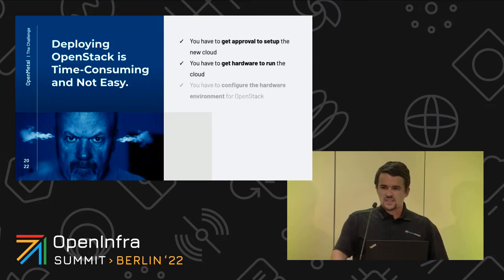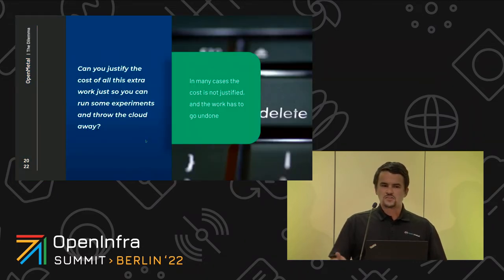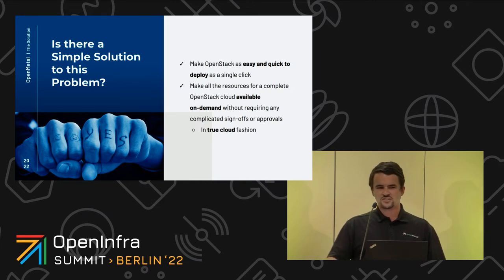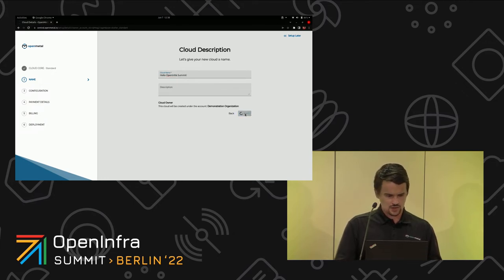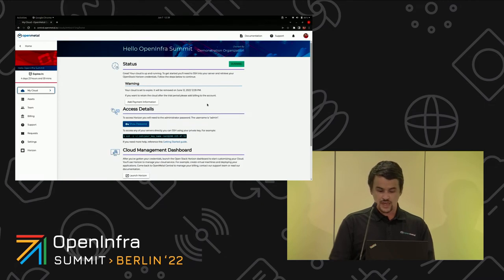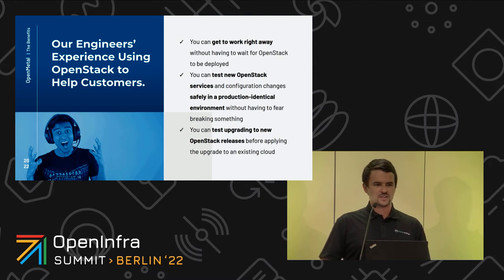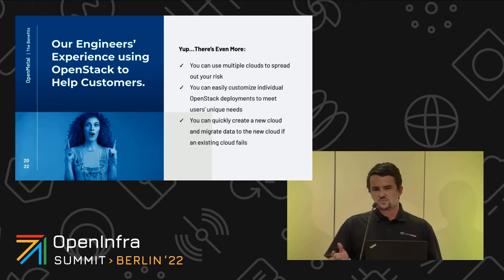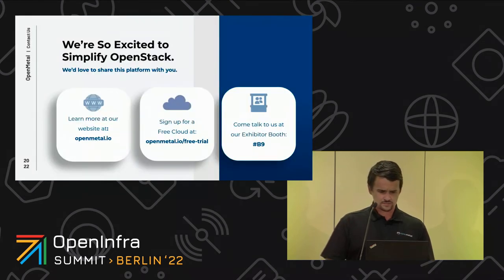OpenStack in 0 to 45 seconds - Engineering at the speed of light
OpenMetal engineers are pushing OpenStack to the limit by delivering new On-Demand Private (OpenStack) Cloud deployments in 45 seconds or less. By enabling rapid accessibility to both new and renewable deployments of OpenStack private clouds with a dedicated control plane, compute, and storage services, OpenMetal is strengthening your ability to do more with OpenStack to support your needs and those of your customers. With OpenMetal On-Demand Private Clouds, customers are empowered to:

-Quickly test changes to OpenStack

-Preview upgrades to newer OpenStack releases

-Deploy multiple OpenStack clouds to manage risk

-Easily create customized OpenStack deployments for OpenMetal customers

-Get instant access to the OpenStack cloud resources they need to do their jobs

Join Jadon Naas, OpenMetal Product Engineer, for a 15 minute Lightning overview of OpenMetal On-Demand Private Clouds and a LIVE cloud deployment demonstration. Learn how we unleash OpenStack for engineers through breaking down the barriers to deploying OpenStack.

Speakers:
Jadon Naas